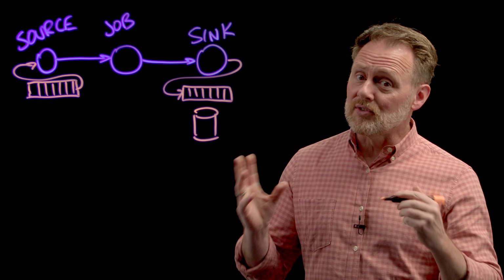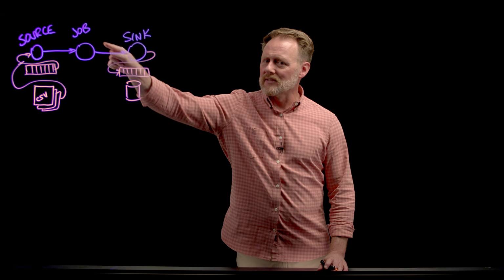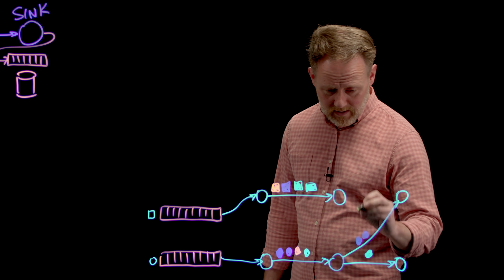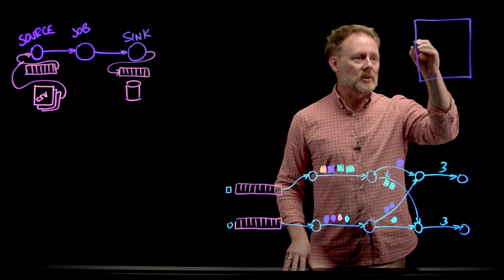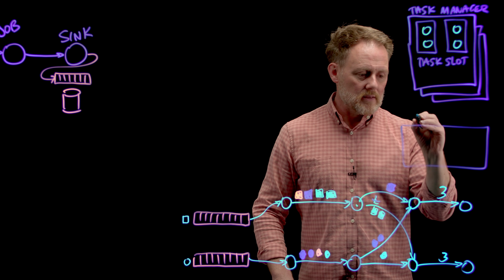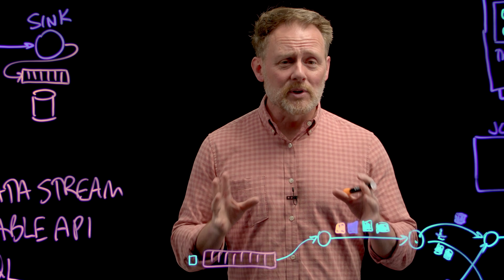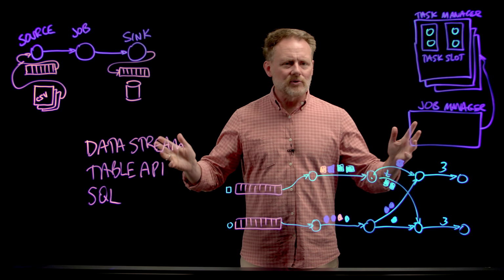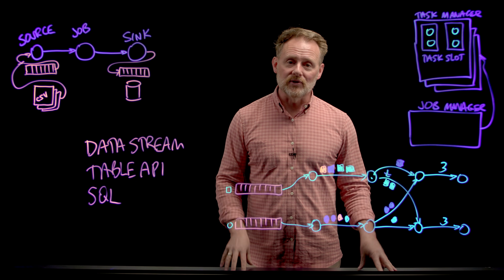Apache Flink: What it is and how it works.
Try it | Tim Berglund is at the lightboard to break down Apache Flink®. He explains what it is, how to deploy it, why it pairs so well with Apache Kafka®. He also details why it has become the de facto standard for real‑time processing and data pipelines, and how it fits into modern streaming architectures. Try it out for yourself in Confluent Cloud